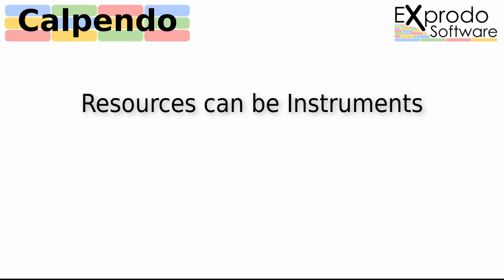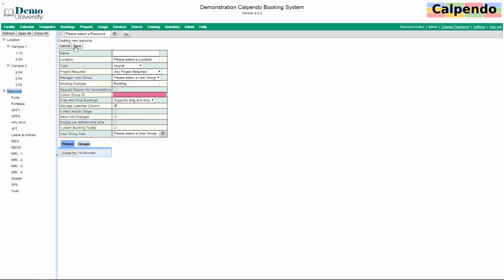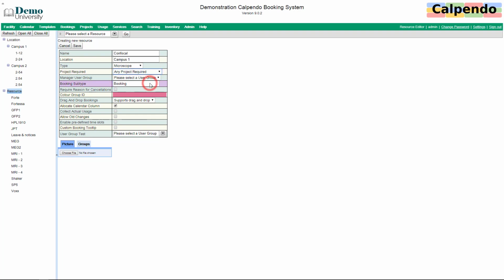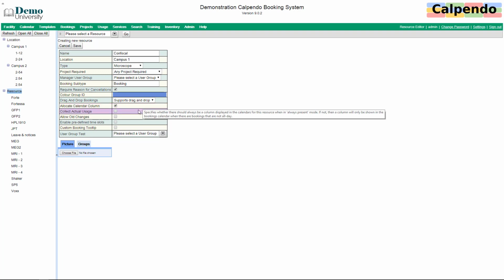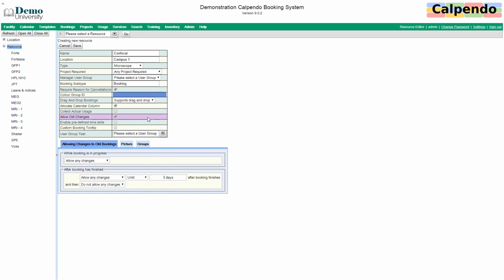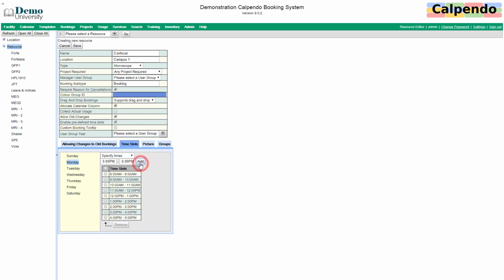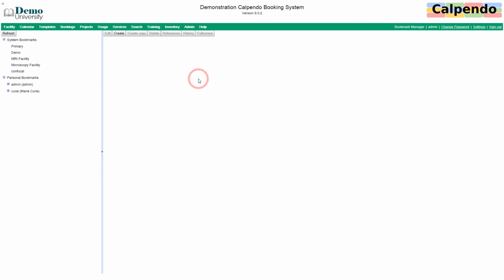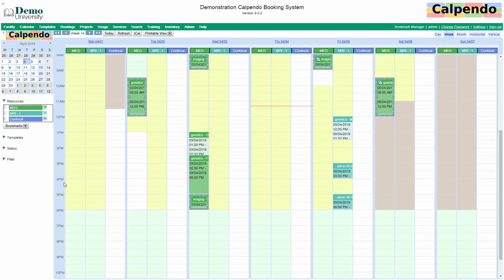How to set up Resources in Calpendo (3)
A short video on how to create and set up Resources in you Calpendo system